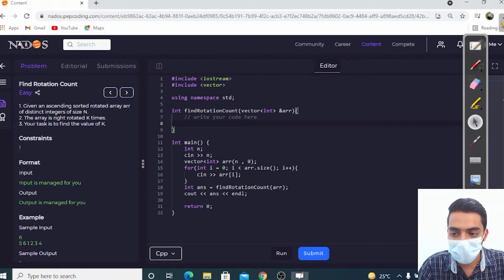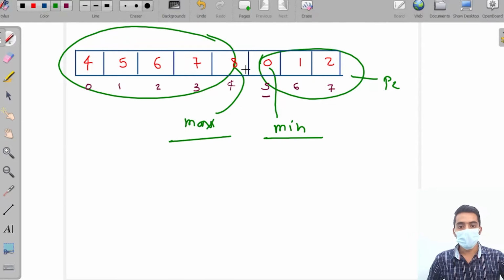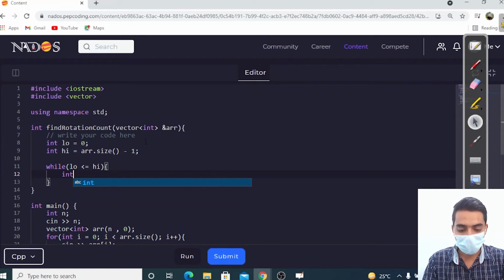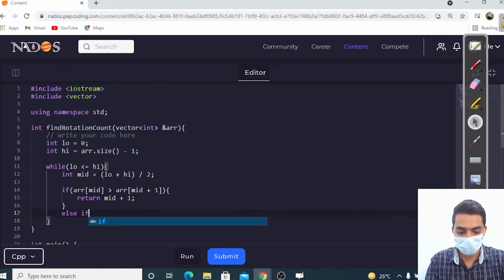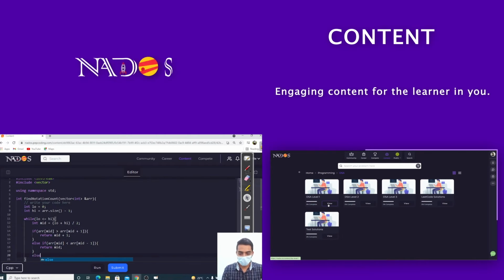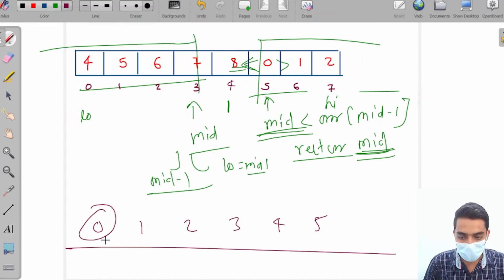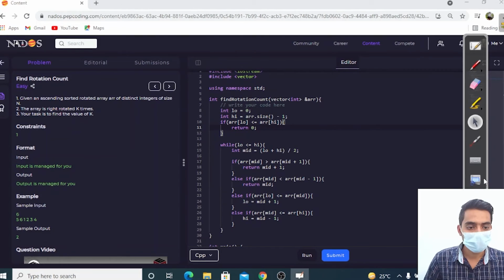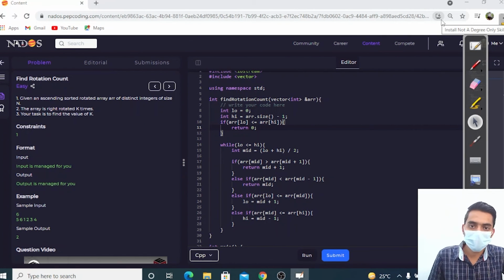Find Rotation Count Easy Module Searching And Sorting In English CPP Video 15